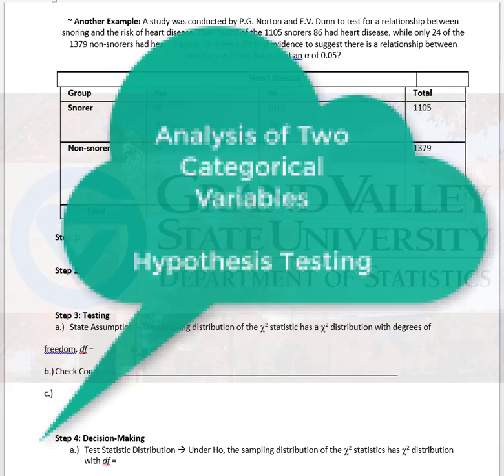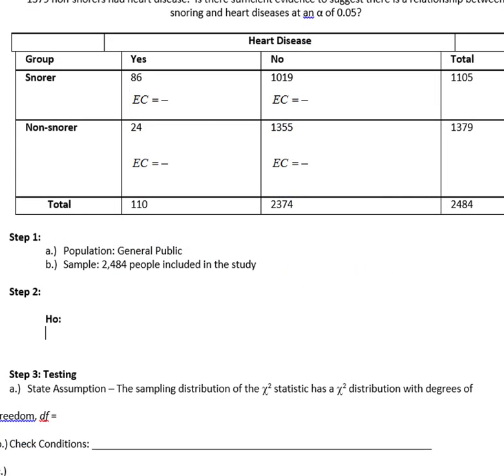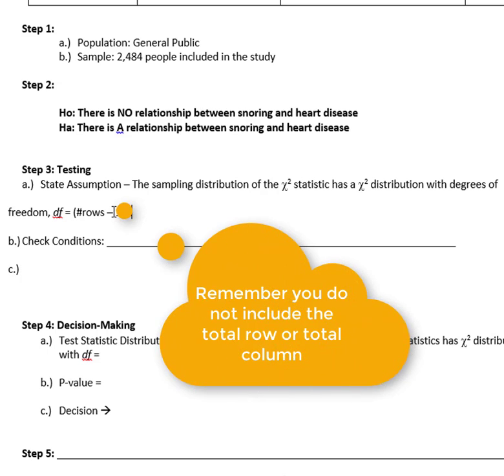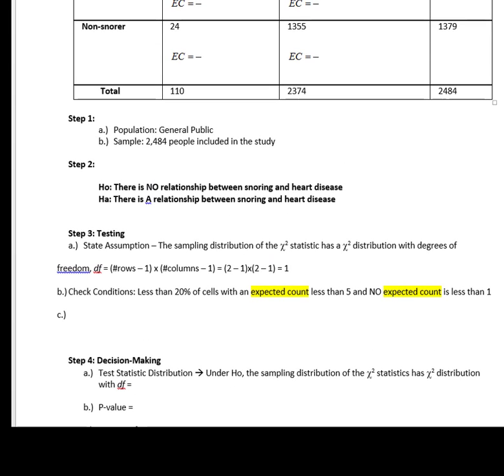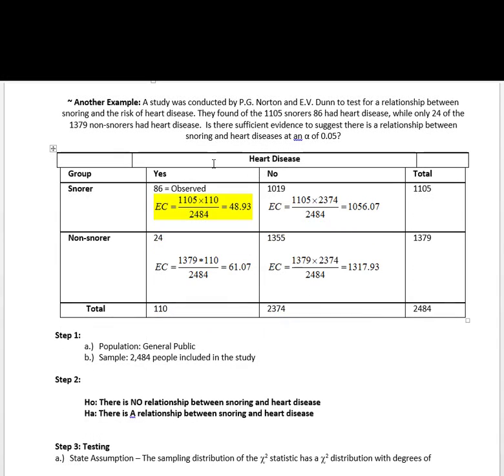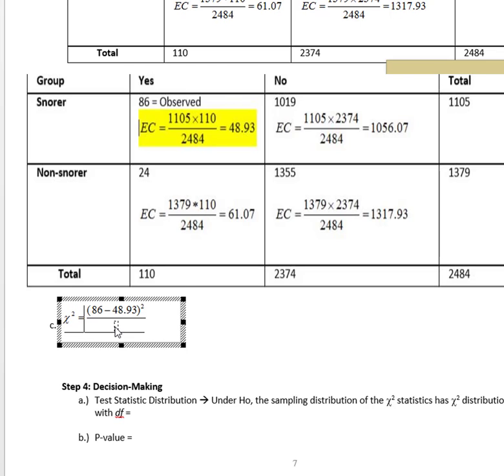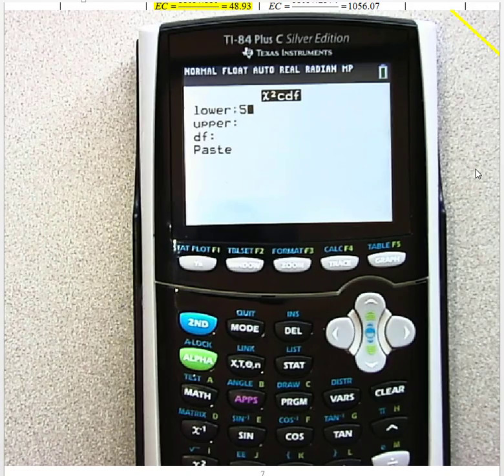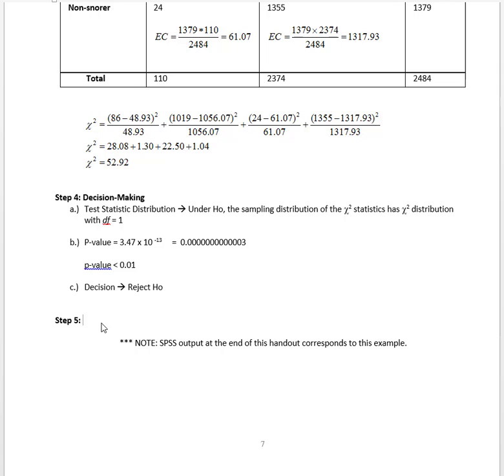ChiSquared Ex3 work